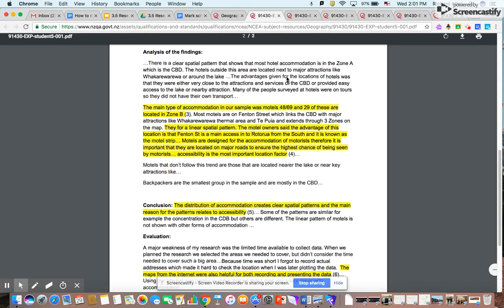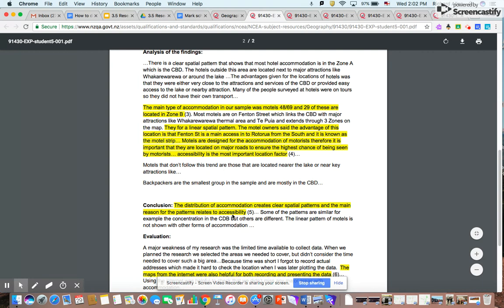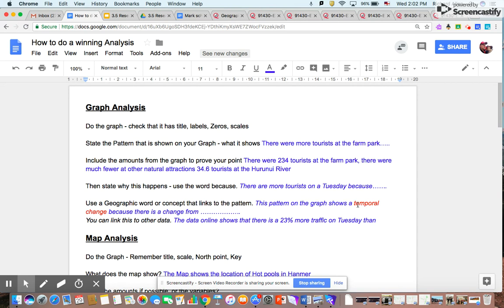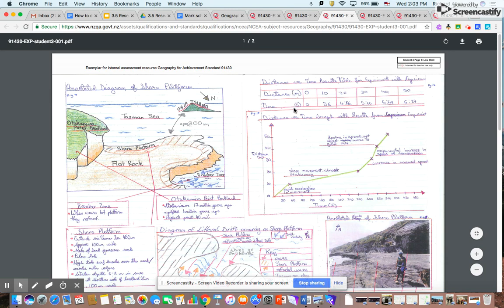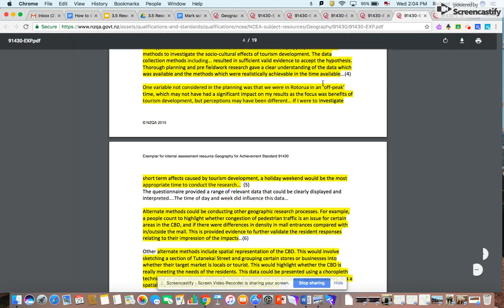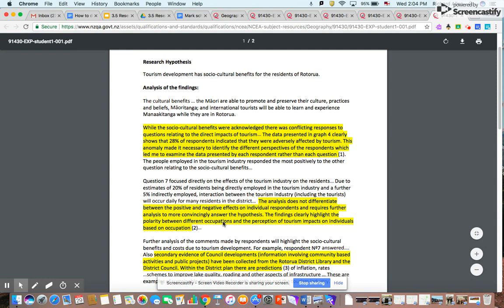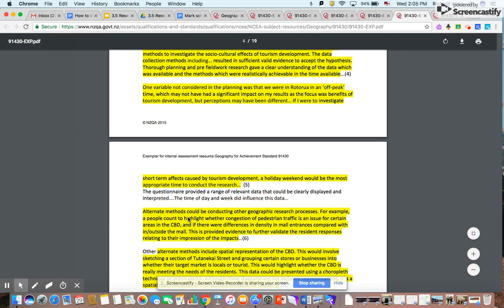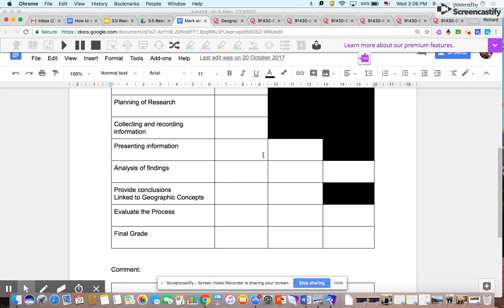Geography 3.5 91430 Unpacking the exemplar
How to understand the online exemplar, Geography Level 3 NCEA, Hanmer Research